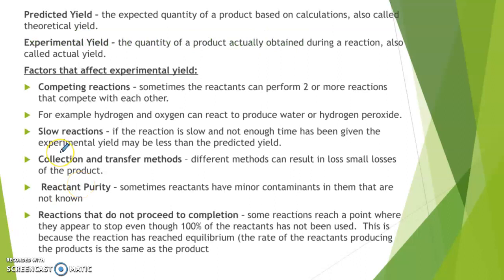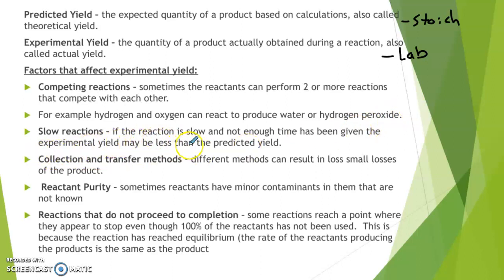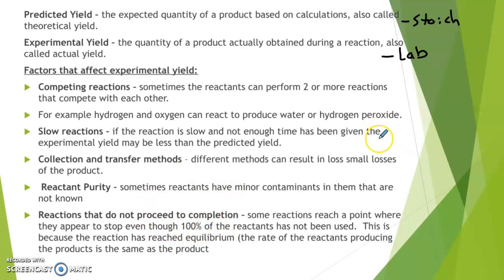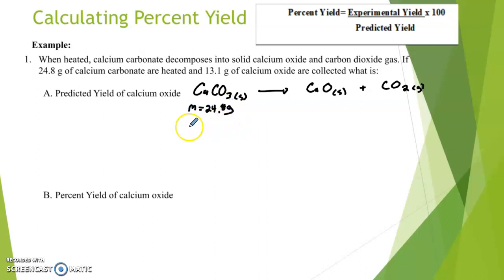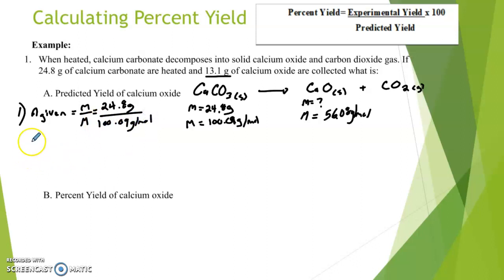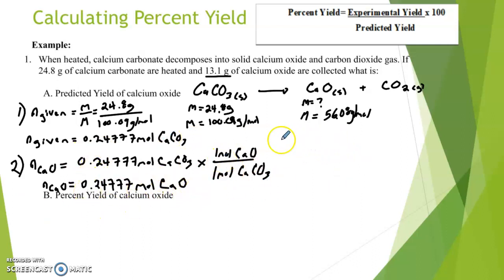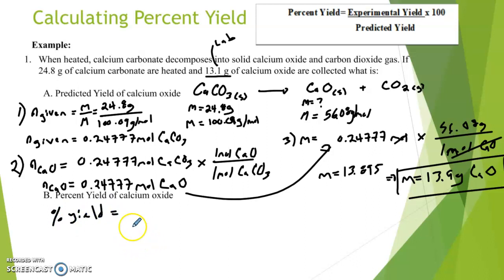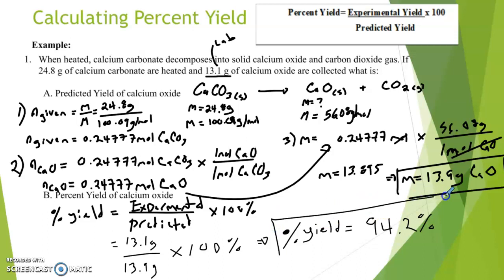Lesson 6 - Stoichiometry and Percent Yield